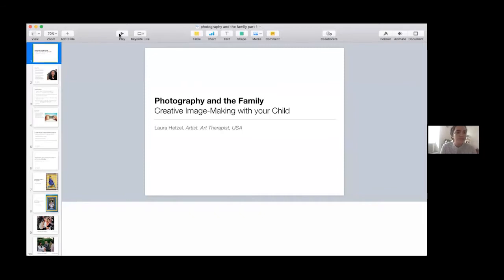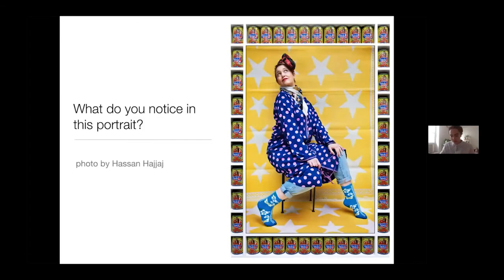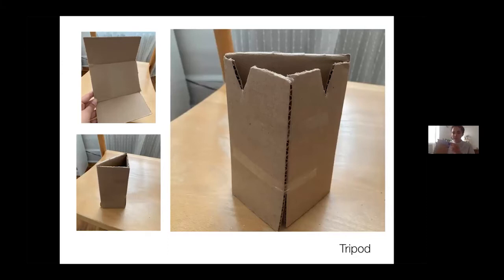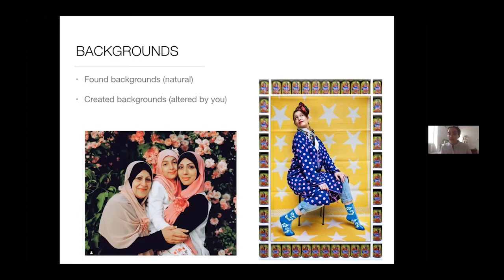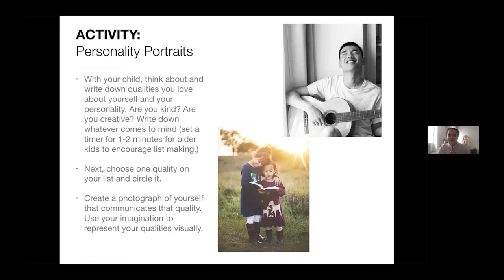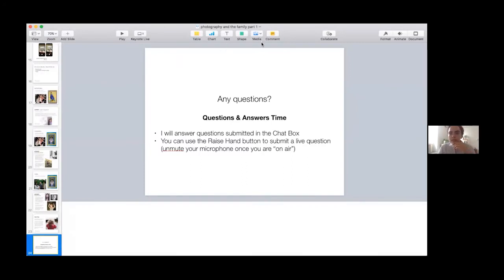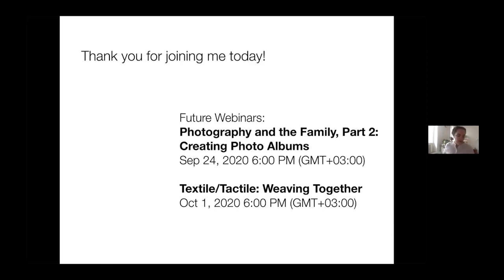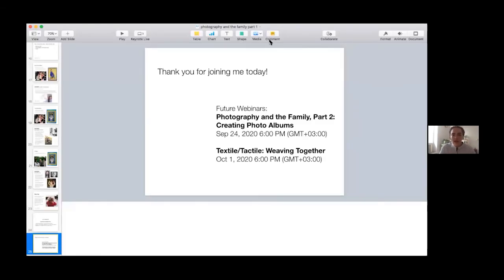Photography and the Family: Creative Image-Making with Laura Hetzel - Part 1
Photography enables both children and their parents or caregivers to tell their own stories, contain and process their experiences, and connect with each other. This webinar will explore ways to structure image making using everyday technology, and introduce creative photography prompts to encourage family bonding and the expression of children’s unique creative voices.
Families will explore some contemporary photographers’ portraits to spark imagination and conversation before exploring ways to create meaningful photos at home.
Parents will gain ways to limit distractions when creating images with everyday technology, prompts to encourage family-bonding through photography, and prompts for children’s independent image making. This webinar will be conducted by Laura Hetzel, artist and art therapist.